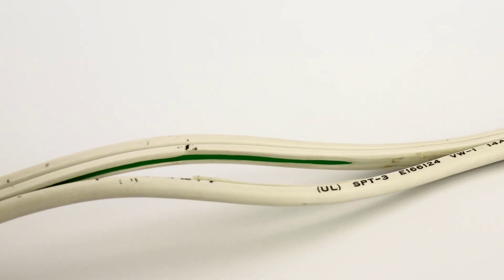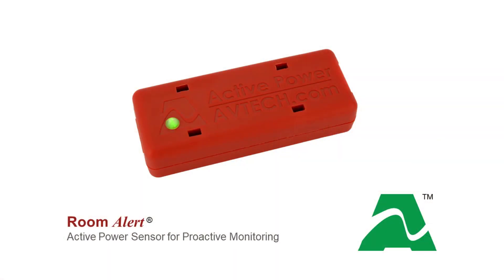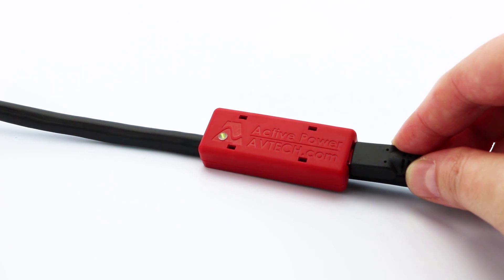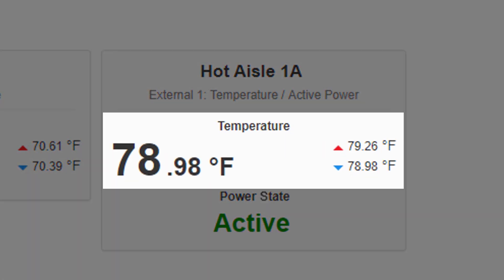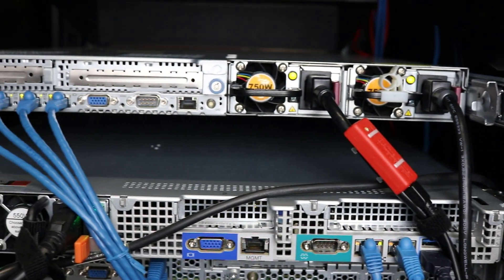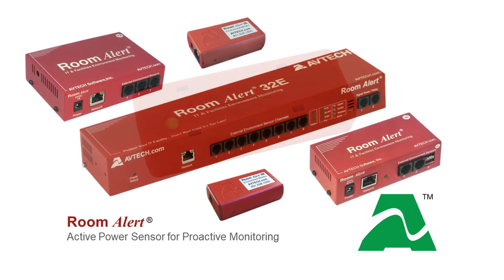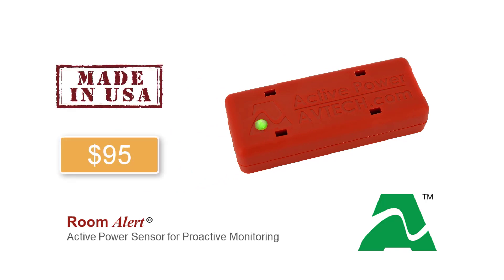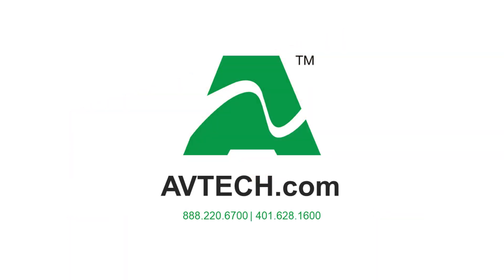Introducing AVTECH's Active Power Sensor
Introducing the new patent-pending Active Power Sensor from AVTECH!

The Active Power Sensor attaches to the power cable of any device and instantly provides you with power status, without the need to involve an electrician, modify a cable, or power down the device first.